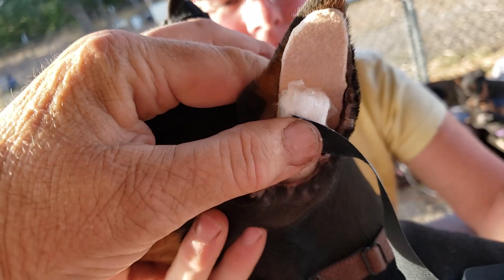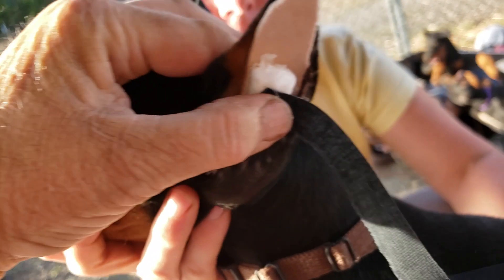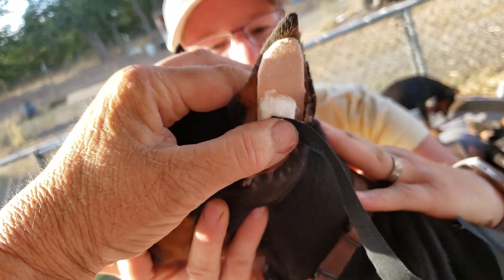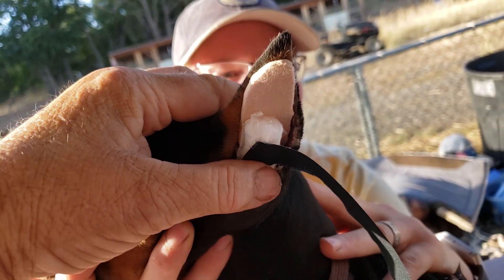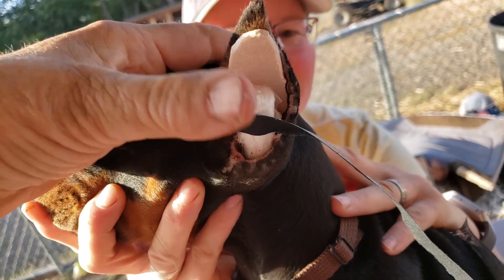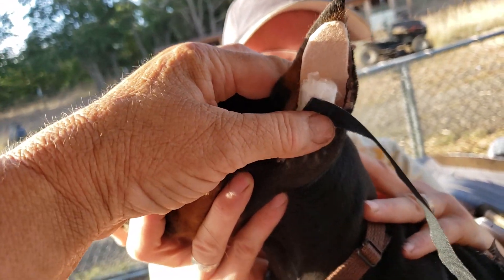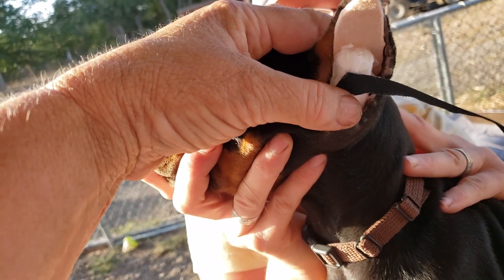Ears part 8